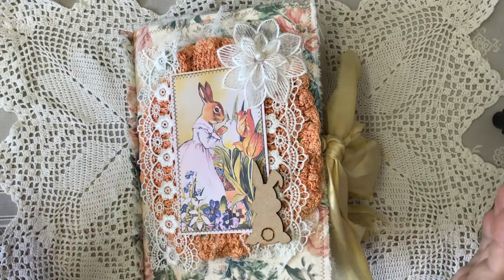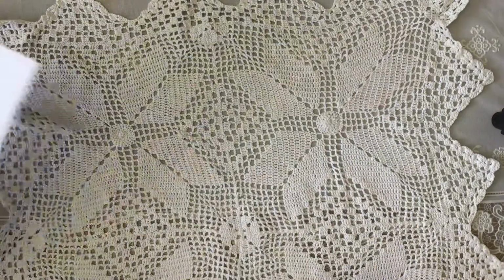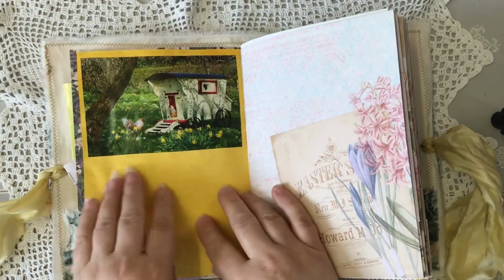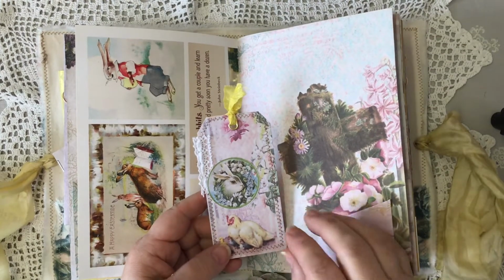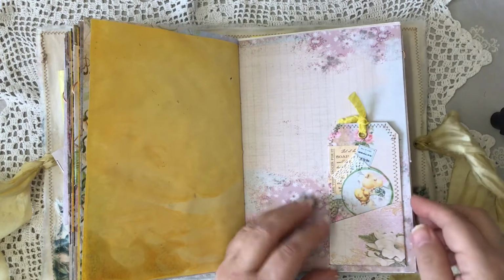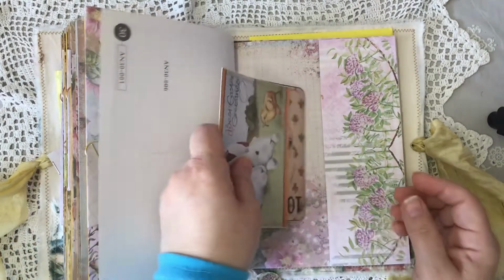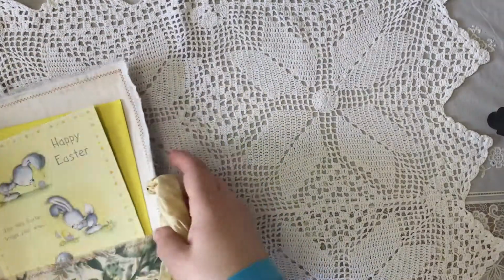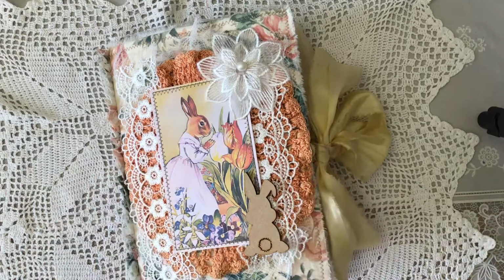Sweet Happy Easter journal for Nathalie of LineDotArrow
Happy Easter Bank Holiday Everyone

It is really cold in snowy Hawick today.  Think we went back to Winter.

This journal is for the lovely Nathalie using her kit Sweet Happy Easter.  It is such a pretty kit to work with and even though its Easter Monday I am sure you will still love to use it.

My details

Address - 35 Fraser Avenue
                  Burnfoot
                  Hawick
                  SCOTTISH BORDERS
                  TD9 8DQ
                  SCOTLAND. UK